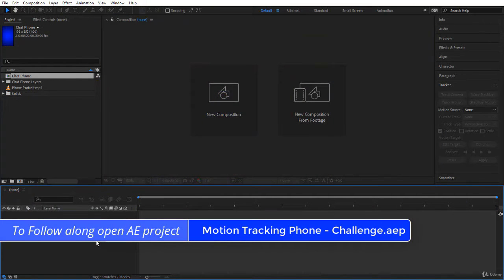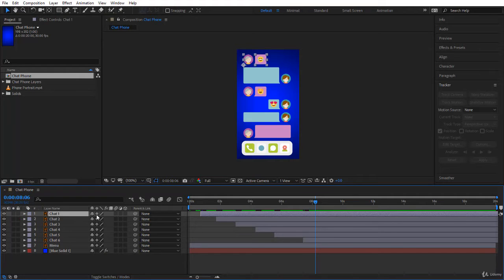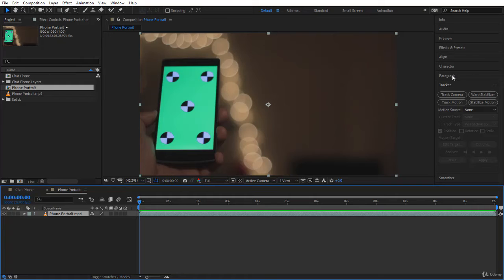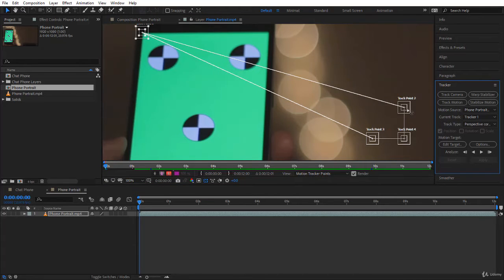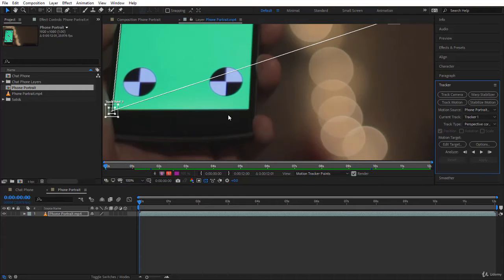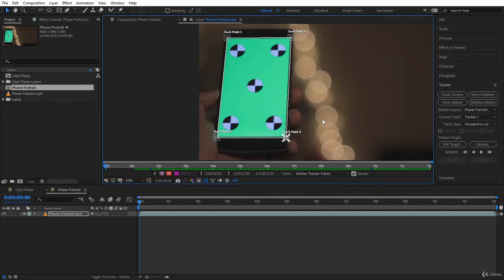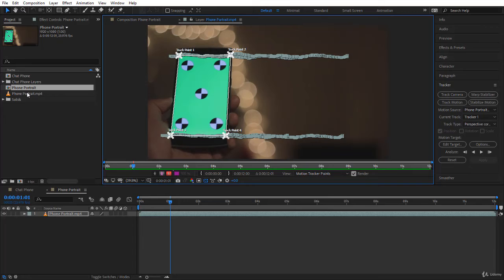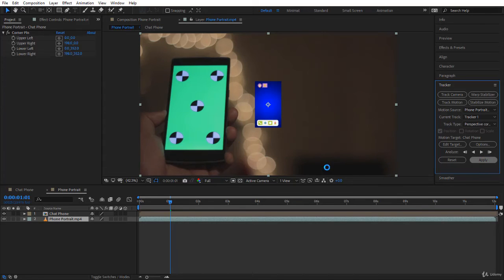11 Practice Activity Tutorial Screen Replacement Phone